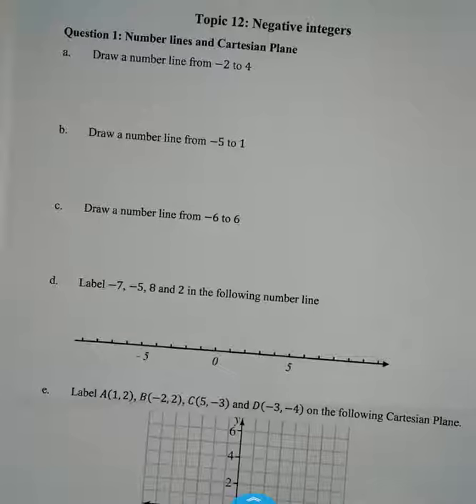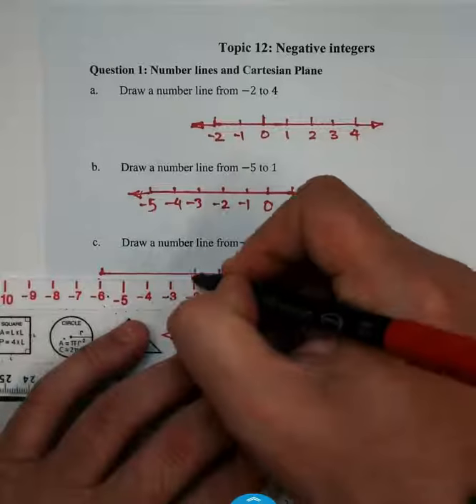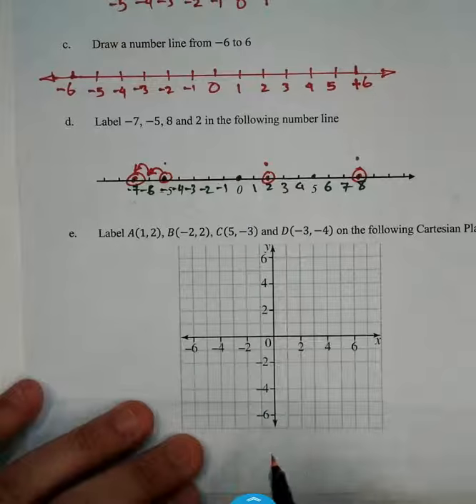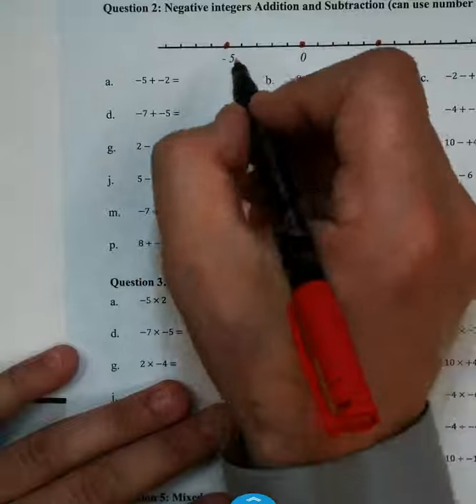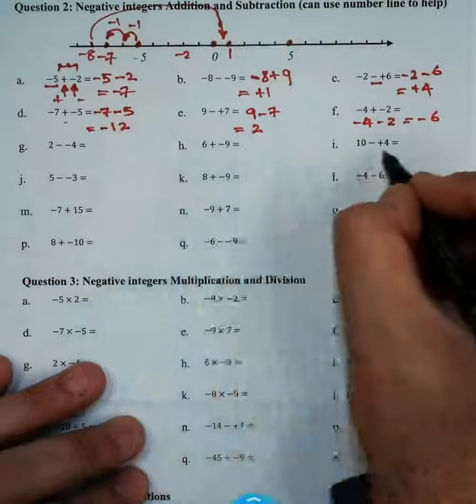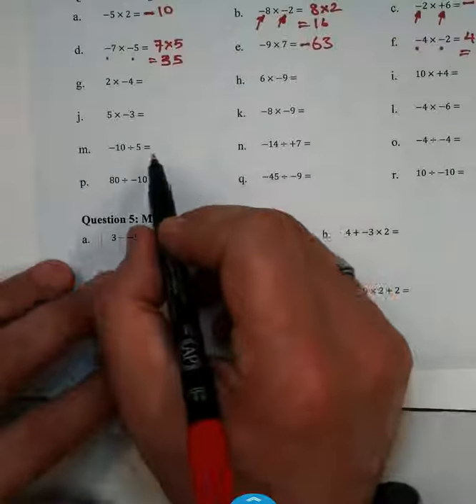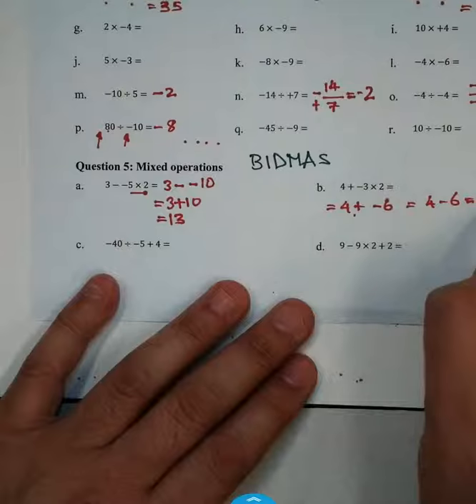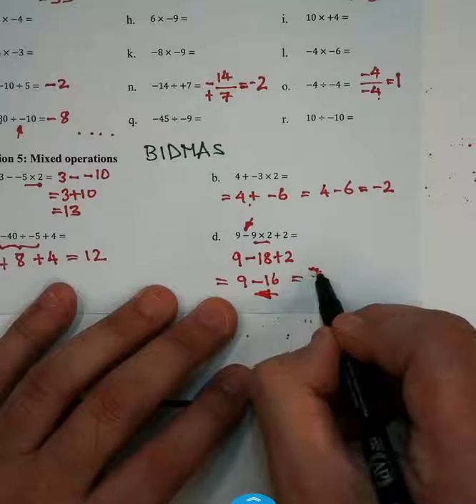Y7 Maths Negative Integers Revision